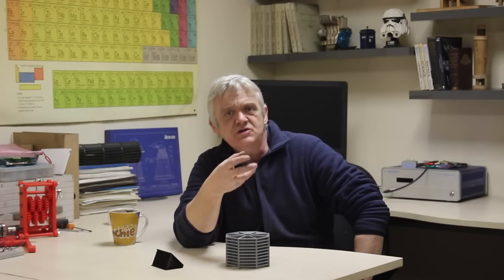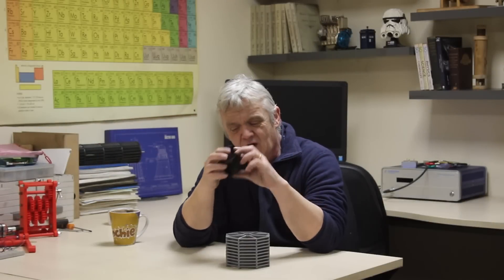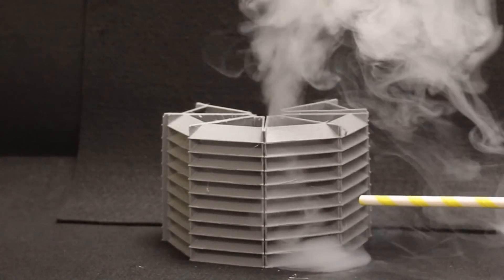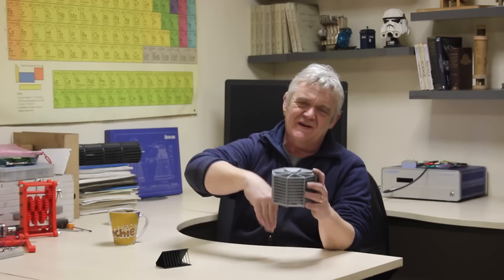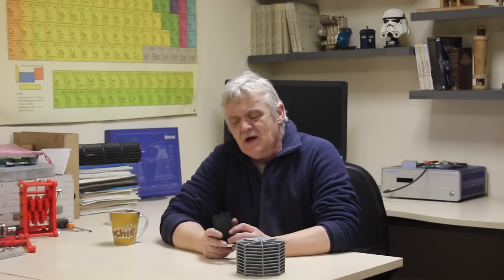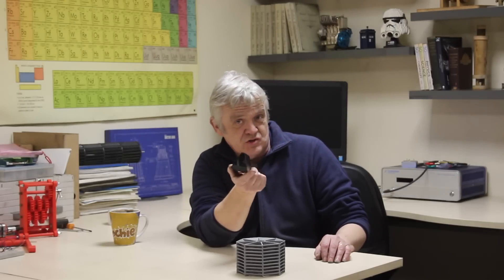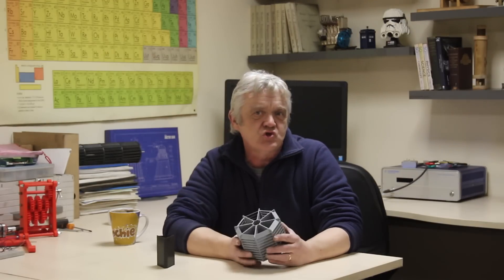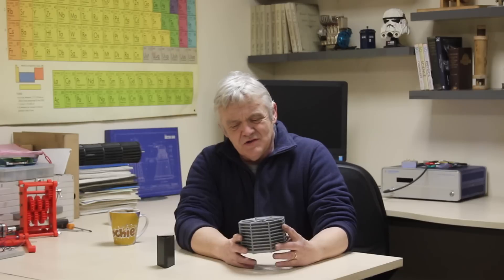1830 A Darwin Wind Turbine Breakthrough